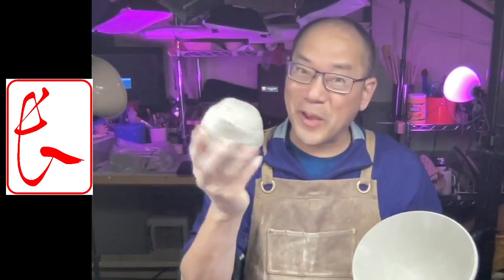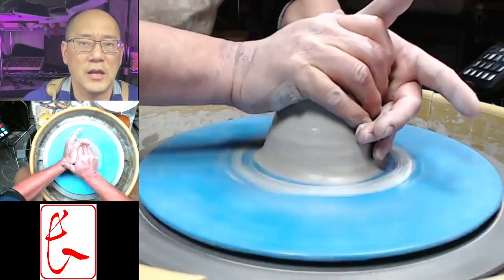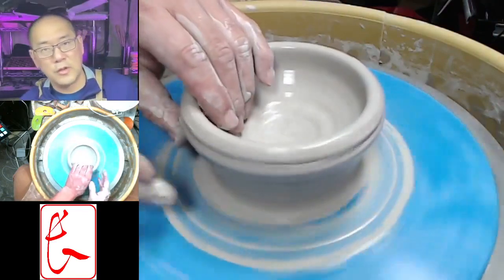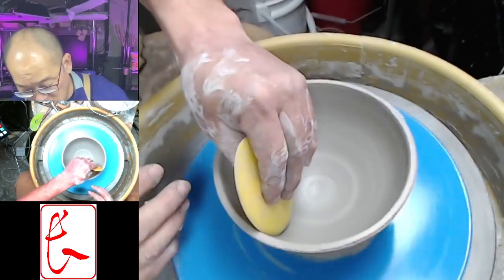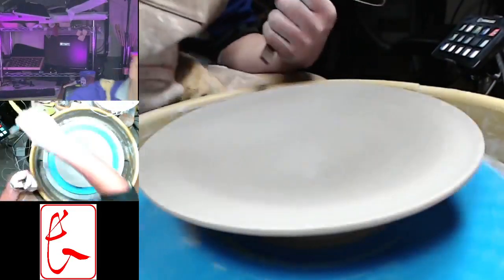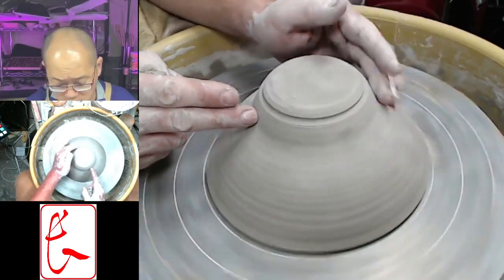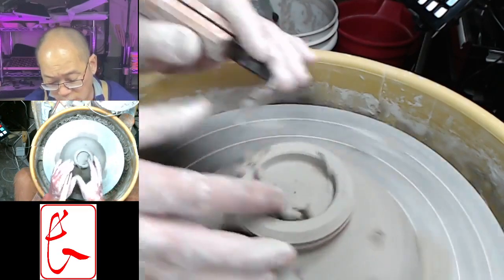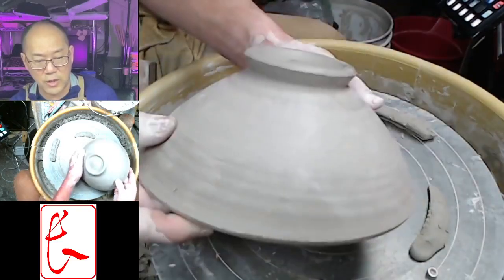Round bottom bowl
Making a 2 lb round bottom bowl.